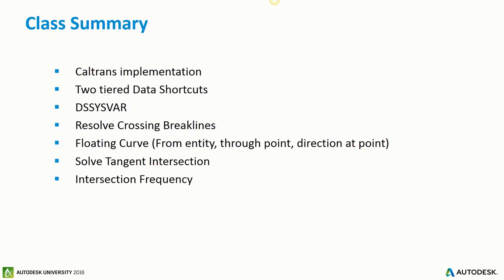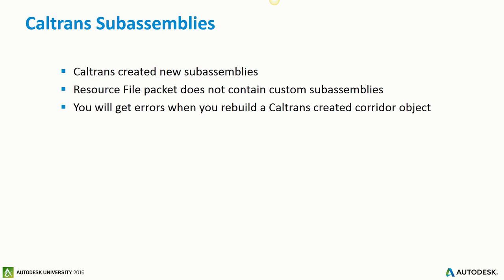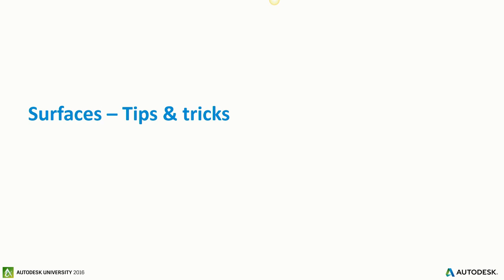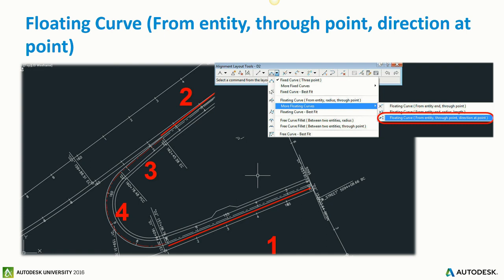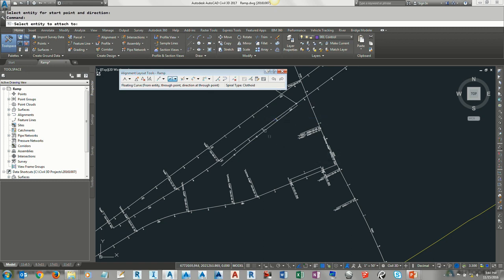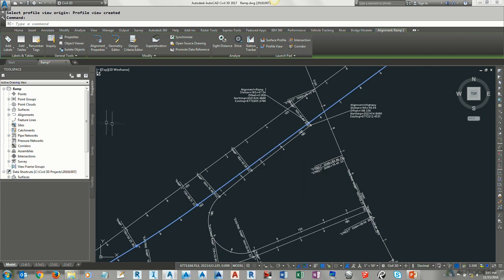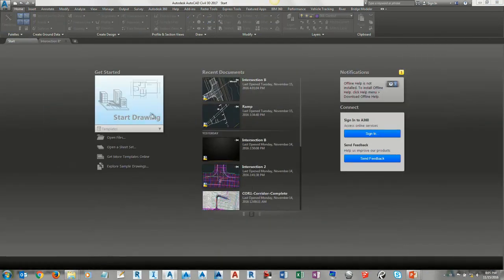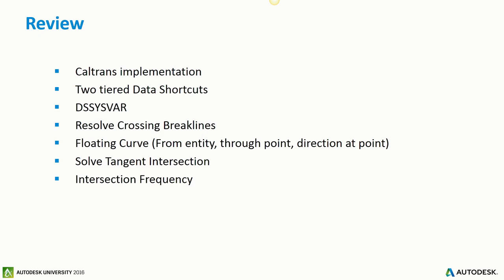AutoCAD Civil 3D Tips and Tricks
In this you will learn the hidden tips and tricks developed while training AutoCAD Civil 3D software. Major topics covered in this tutorial are:
- Learn the hidden tips and tricks embedded in surface DTM routines
- Discover tips and tricks to implement data shortcuts for your organization
- Learn profile creation commands that you might not know
- Learn hidden alignment commands